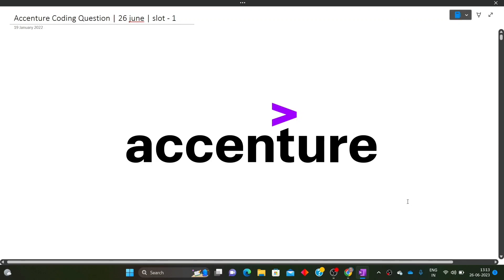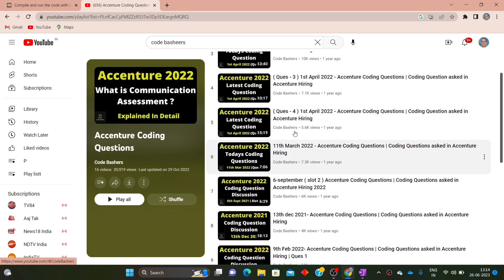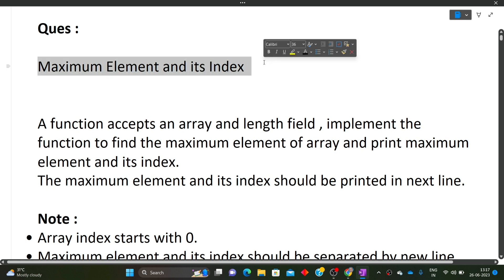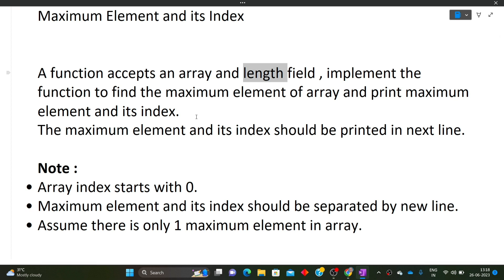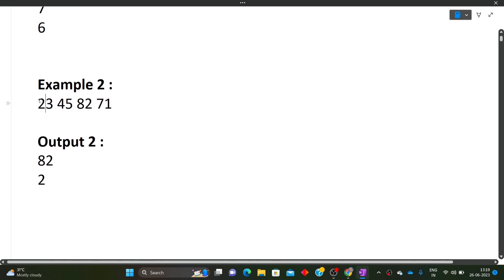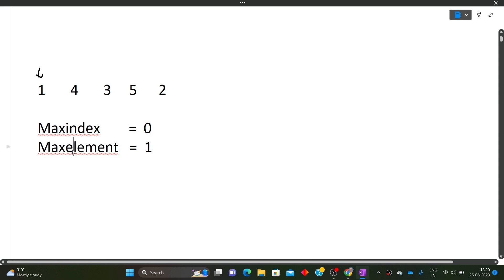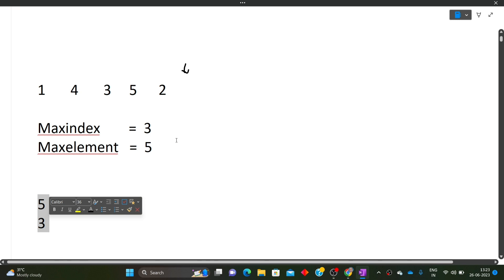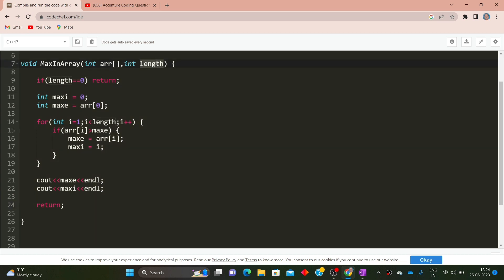Accenture Coding Questions Asked Today | 26th June 2023 | Slot -1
Accenture Coding Questions Asked Today | 26th June 2023

accenture off campus coding questions ,